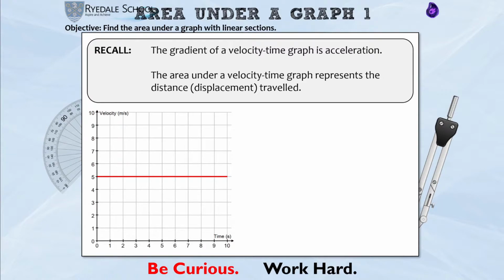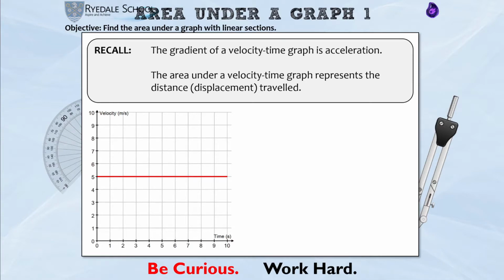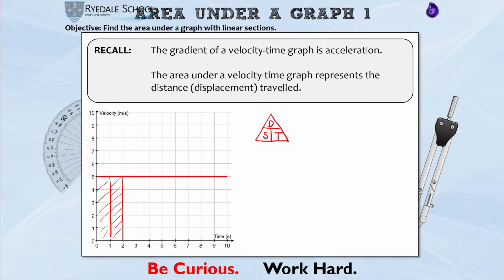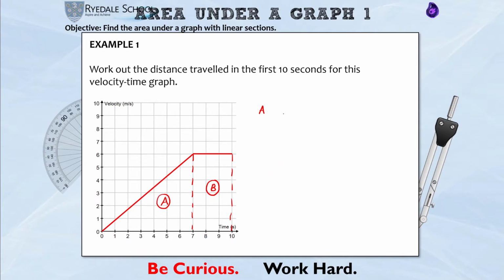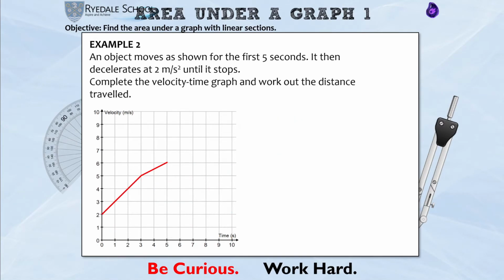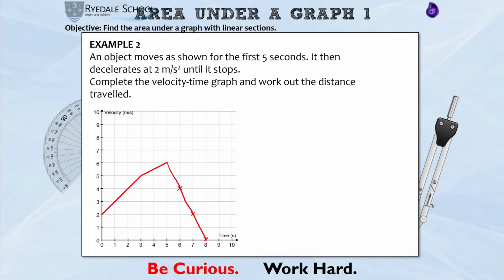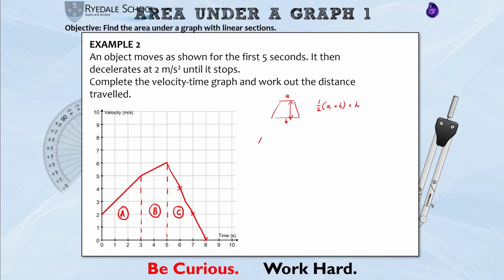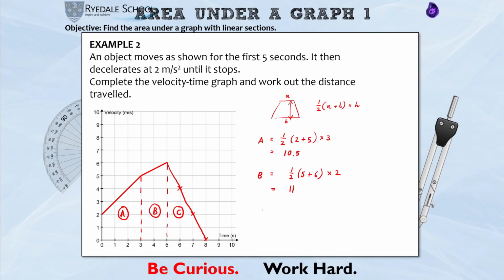Year 11 - Area under a graph 1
Teacher led explanation and examples of finding the area under a graph with linear sections.